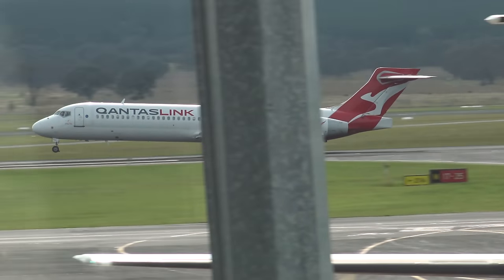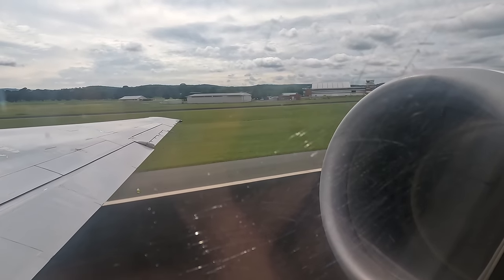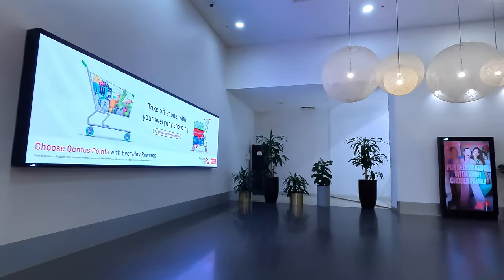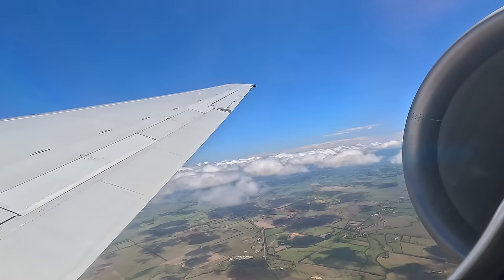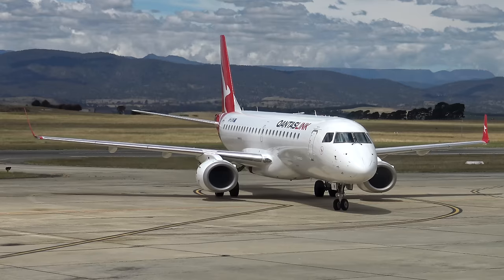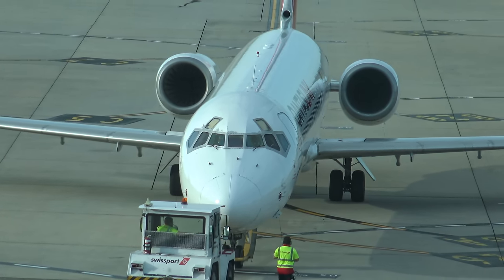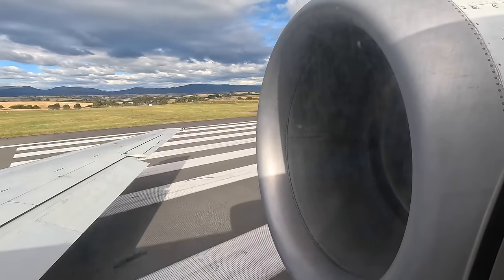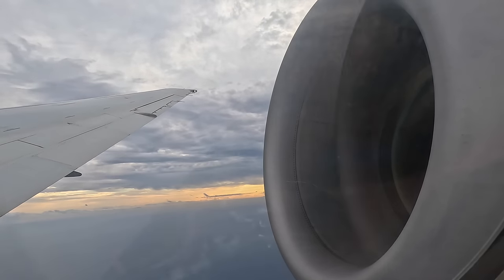QantasLink Boeing 717 farewell trip.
Qantas Boeing 717 retirement. Join me onboard three Qantaslink Boeing 717-200 "Mad Dog" flights from Canberra to Melbourne, Launceston and then Sydney as I look at the history, their design and say farewell before they are retired in mid-2024.

0:00 intro
0:23 arriving at Canberra Airport
0:45 my first 717 to Melbourne
2:32 new QantasLink Airbus A220
2:57 first takeoff from Canberra
4:25 rear emergency exit and bathroom
5:11 landing
6:34 Boeing 717 background story
8:23 boarding my flight to Launceston
9:00 takeoff from Melbourne
10:56 landing into Launceston
12:29 plane spotting inside terminal and technical discussion
16:42 boarding my final flight to Sydney
18:19 takeoff
21:12 landing into Sydney